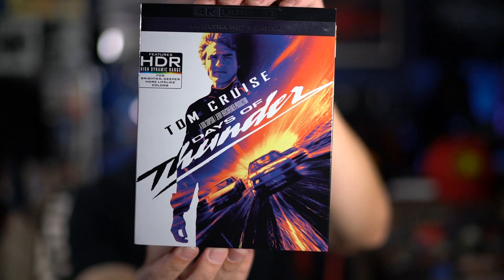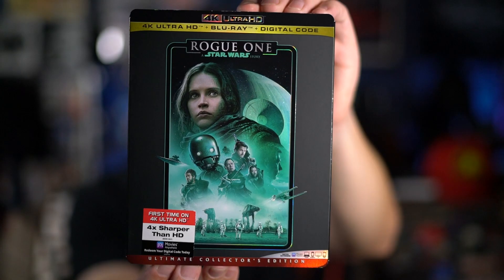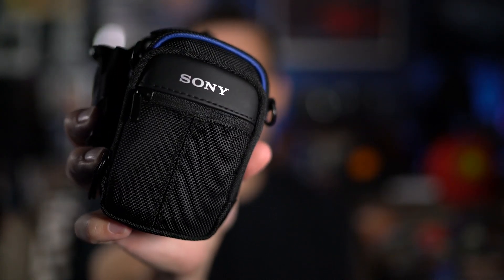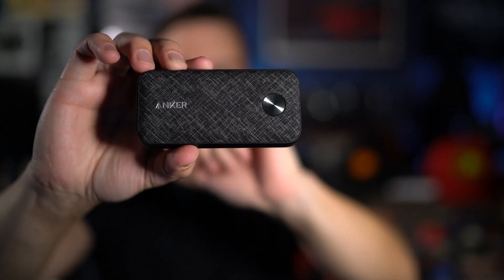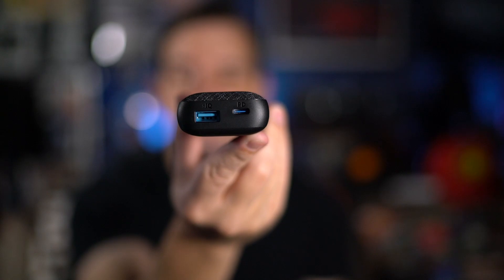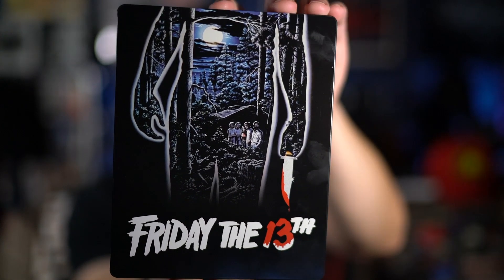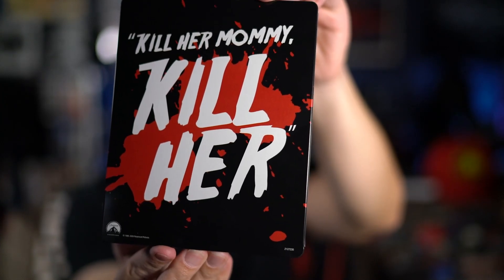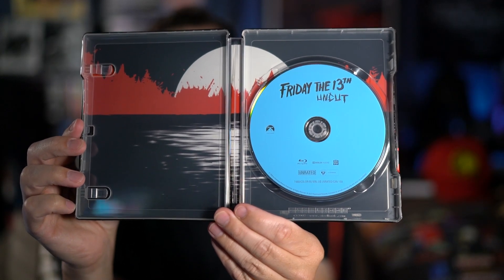Surprise! Another Pick Ups Video Plus An Update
To everyone's surprise, including my own, yet another pick ups video this week. Some new movies in 4K and a new Steelbook of a classic. Plus an update on a few things.